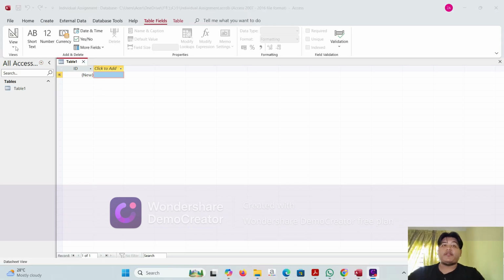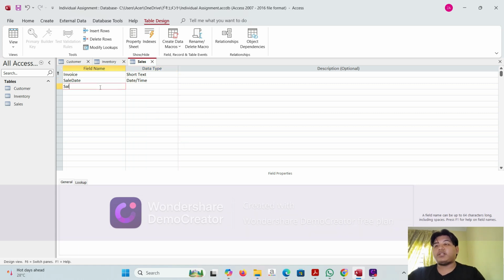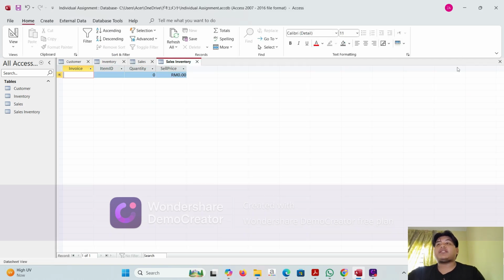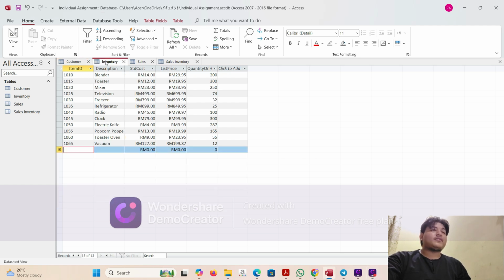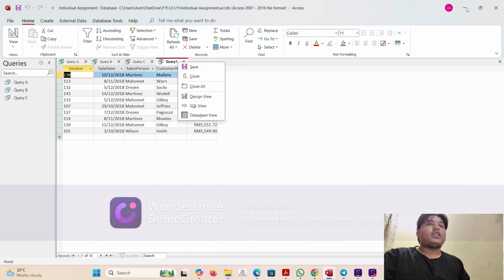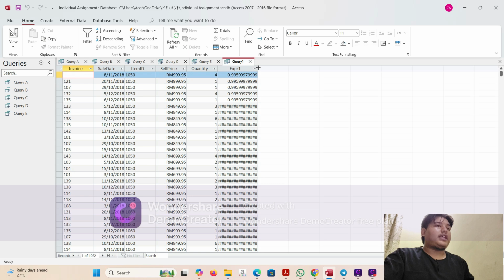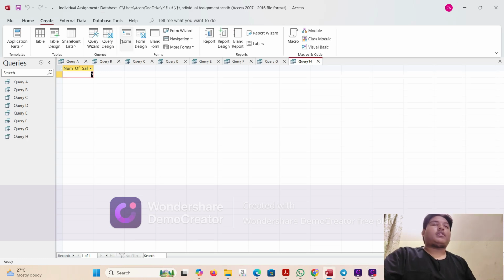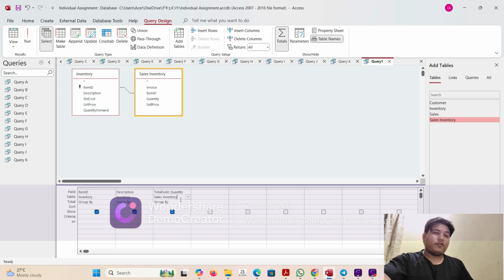S70581 K3 ACT3513